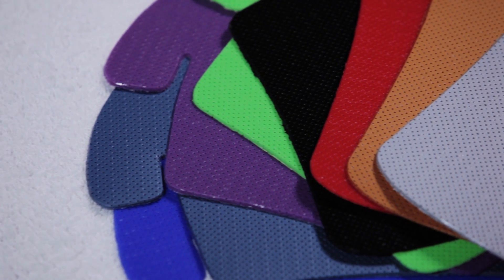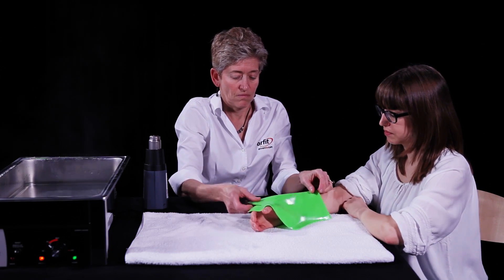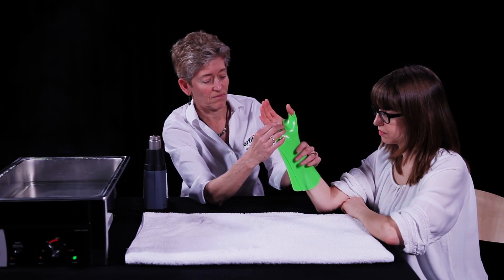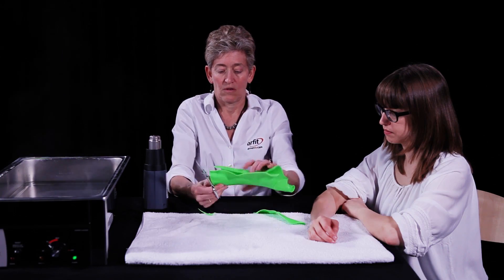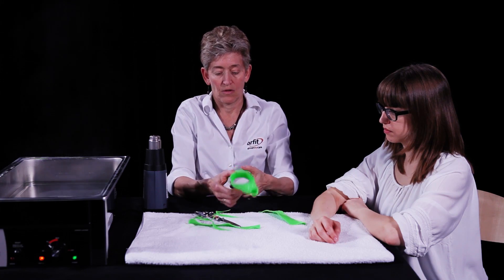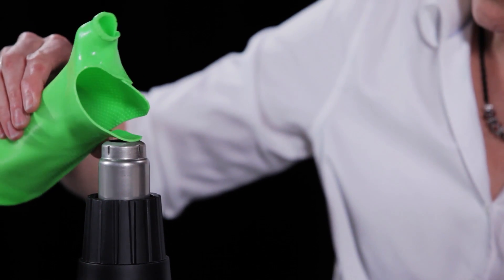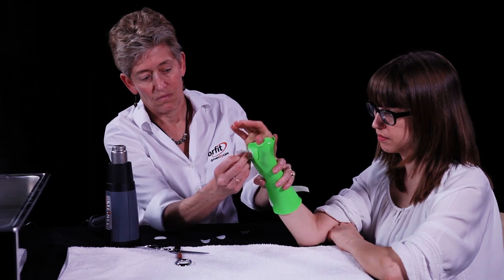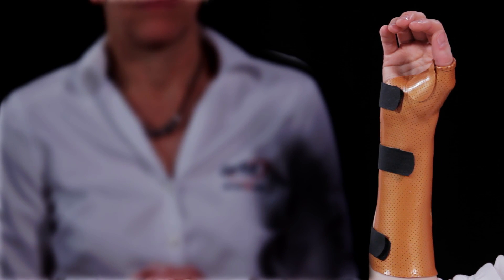Wrist and Thumb Orthosis (Orfit Colors NS) - Splinting Techniques 9/10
A wrist and thumb orthosis can serve to immobilize the wrist, the basal joint and the MCP joint of the thumb. This type of immobilization splint is recommended during the treatment of several indications, including the following:
- Post- surgical thumb basal joint arthritis
- Thumb and wrist sprains
- De Quervain's tenosynovitis
- Rheumatoid arthritis
- Follow-up treatment of scaphoid fracture
Orfit Colors NS is available in Hot Green, Atomic Blue, Sonic Silver, Dominant Black or Ocean Blue. The same orthosis can be fabricated by designing this same pattern out of an Orfit Colors 2.0mm sheet.
Join the 'Orfit Splinting & Rehabilitation Group' on Facebook to connect with other Orfit users. Here, you will be able to discuss and ask questions about cases and share ideas.